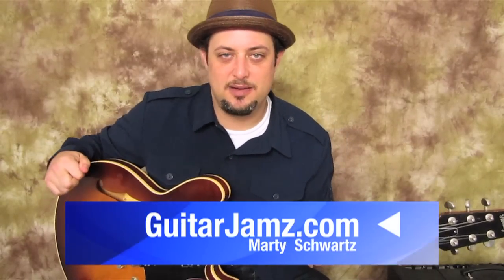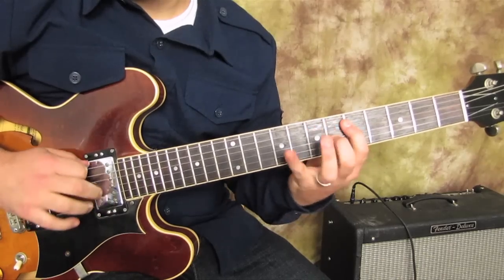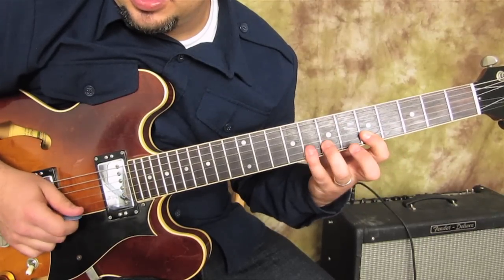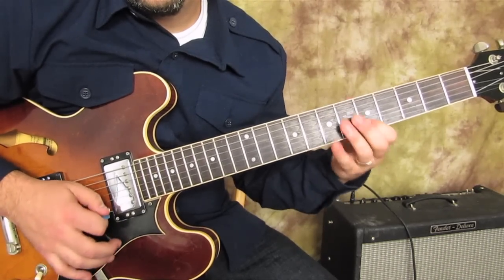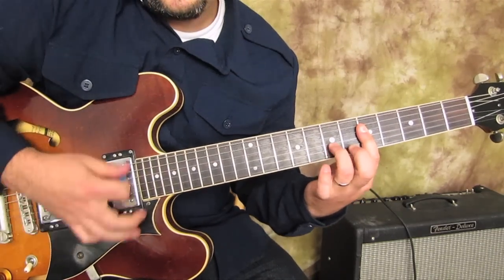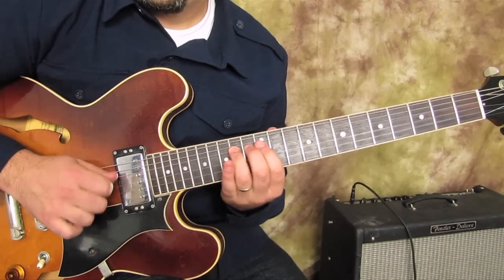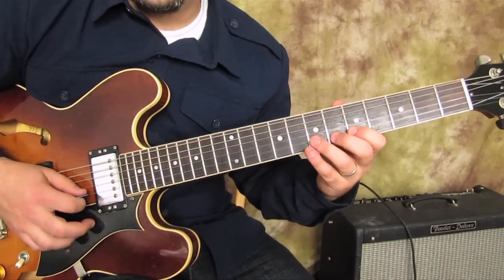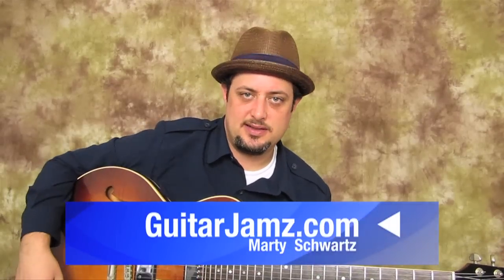Blues and Rock Lead Guitar Lessons - Blues Scale For Funk and Jazz Fusion